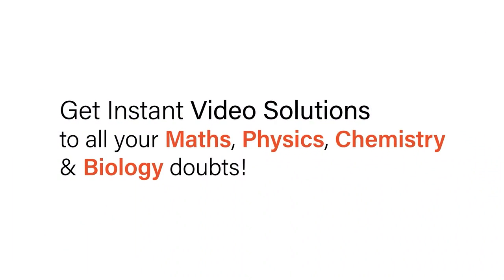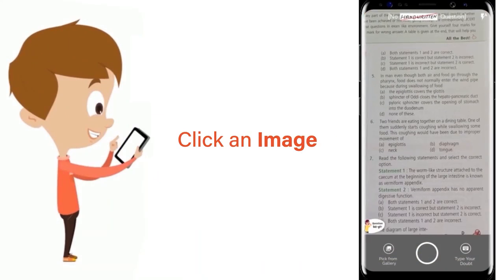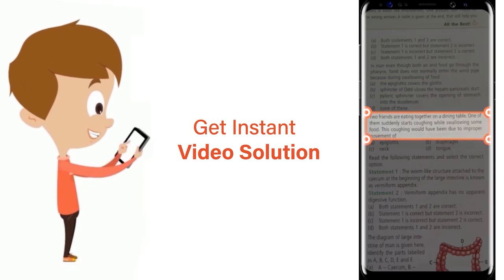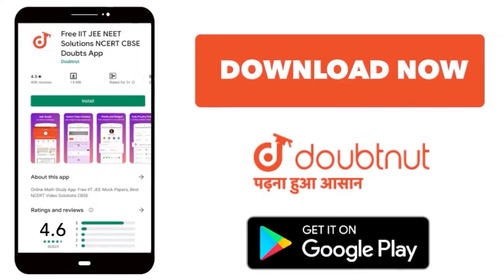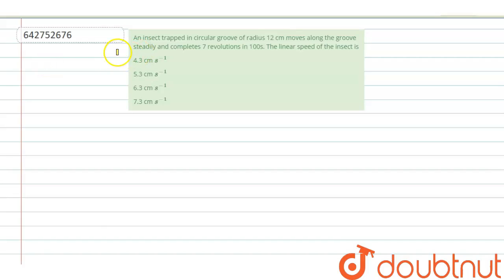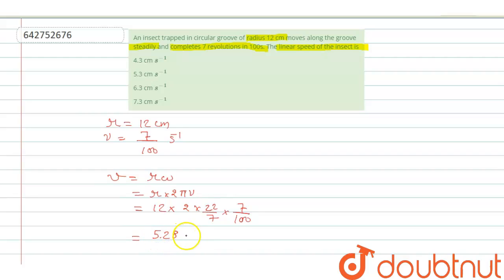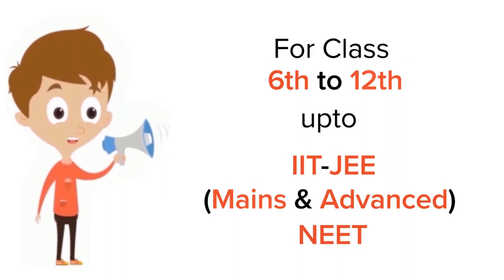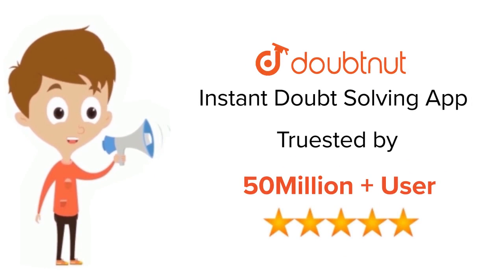An insect trapped in circular groove of radius 12 cm moves along the groove steadily and complet...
An insect trapped in circular groove of radius 12 cm moves along the groove steadily and completes 7 revolutions in 100s. The linear speed of the insect is
Class: 11
Subject: PHYSICS
Chapter: MOTION IN A PLANE
Board:NEET

👉 Have Any Query? Ask Us.